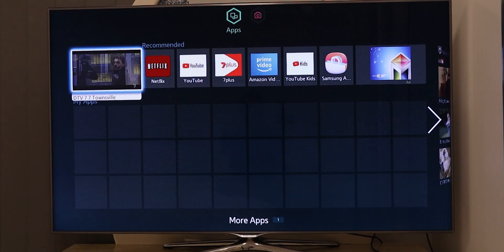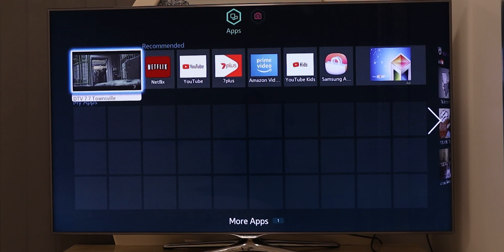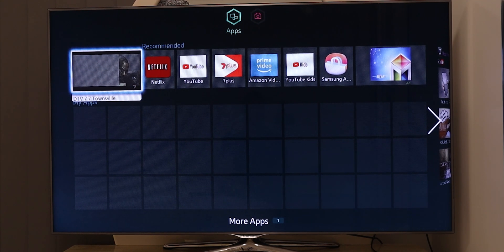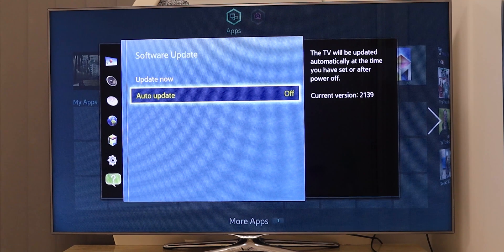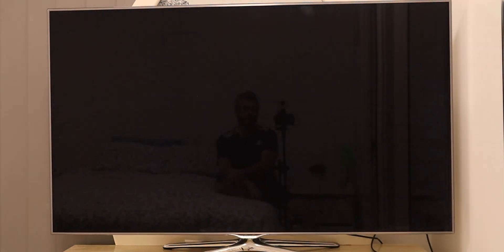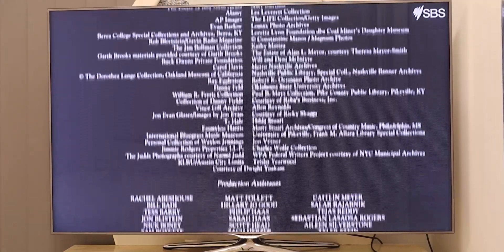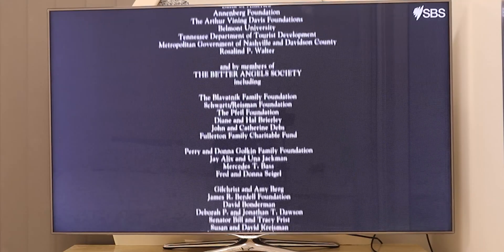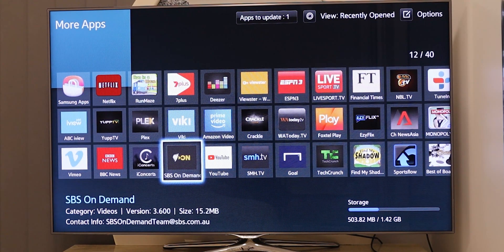How To: Stop Your Samsung Smart TV From Deleting Your Apps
Older Samsung TV's that no longer receive OS updates will remove newer apps due to a mismatch in software certificates as a precautionary security measure. This is frustrating for the end user as they will need to re-install their apps and sign back in to them every time they turn on their TV.
This video will show you the method that I use on all my old Samsung TV's including UAXXES6200MXXY, UAXXF7100AMXXY and UAXXF8000AMXXY